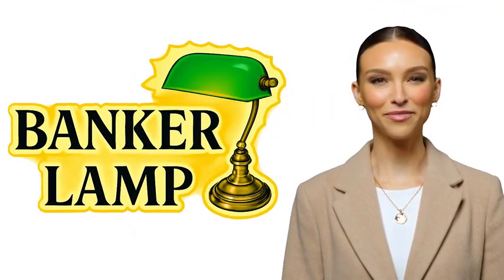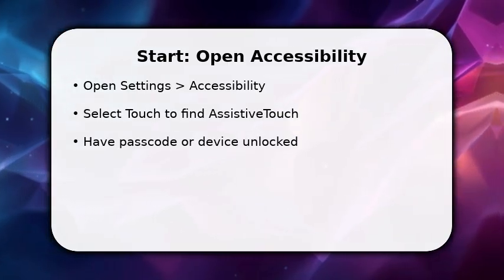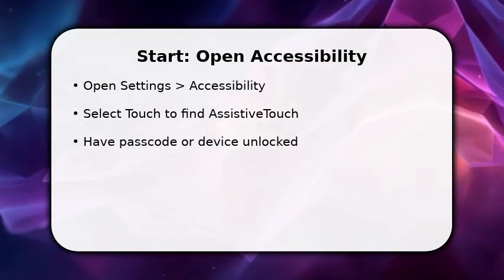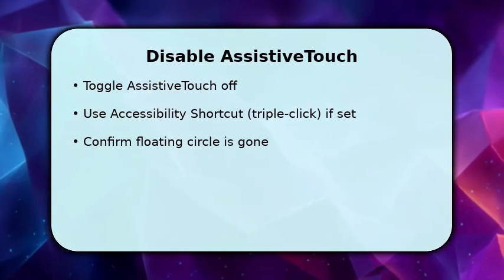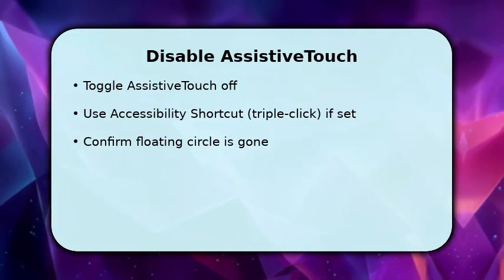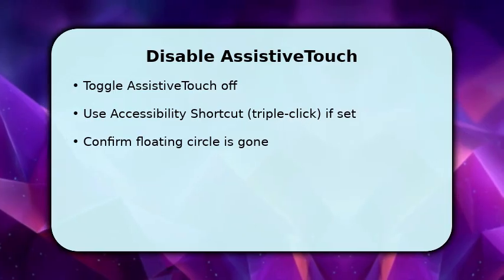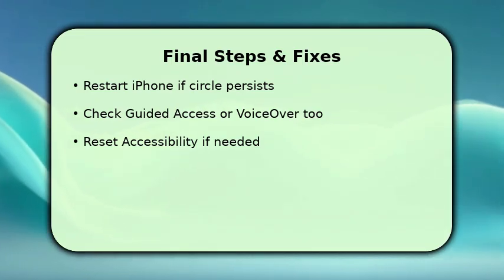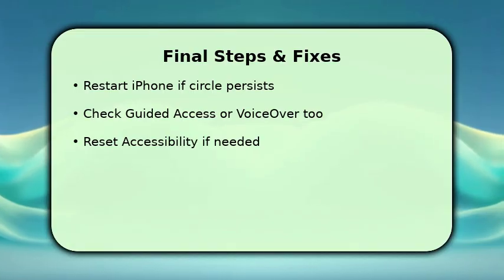How to Remove Circle Thing on Iphone - Easy Guide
Discover the simple steps to remove unwanted circles on your iPhone screen. This quick guide covers various methods, including using built-in features and third-party apps designed for cleaning up digital clutter.